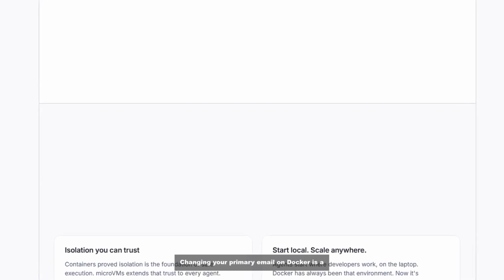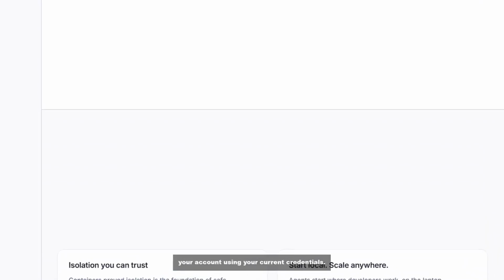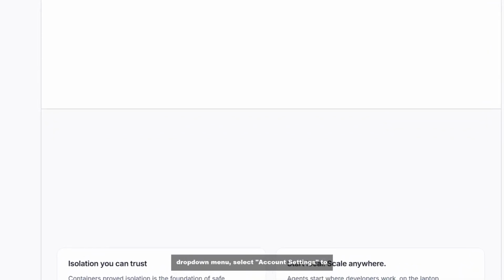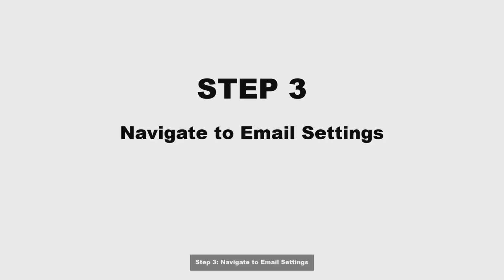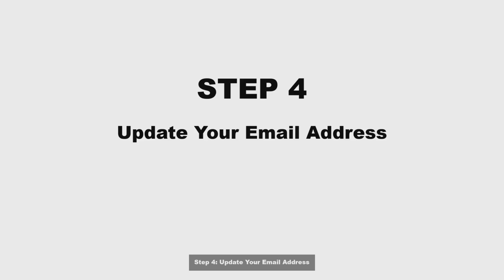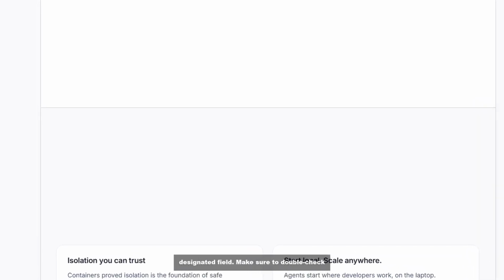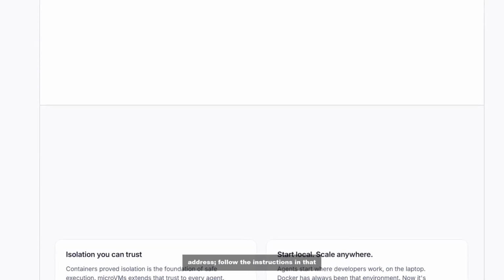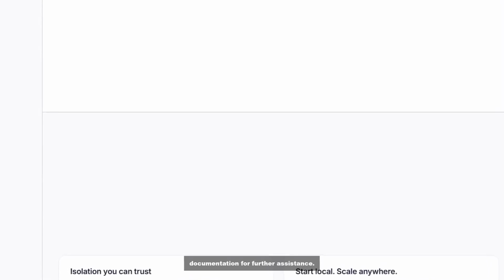How To Change Your Primary Email On Docker 2026 (STEP BY STEP)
In this video, we will guide you through the process of changing your primary email on Docker 2026 (STEP BY STEP). Whether you're looking to update your account for security reasons or simply want to use a different email, we've got you covered.